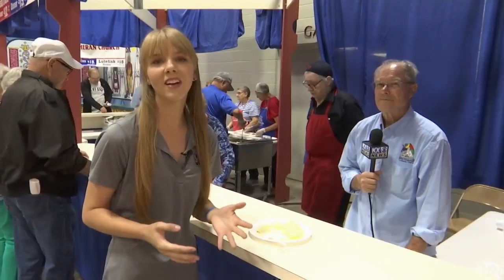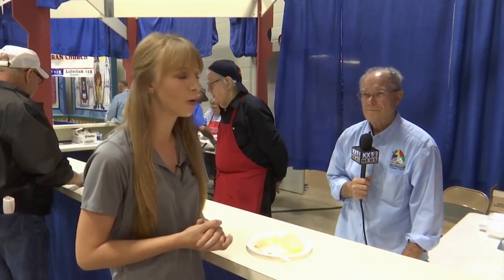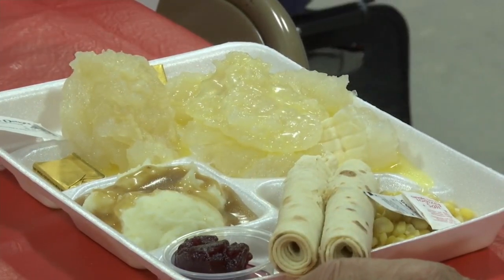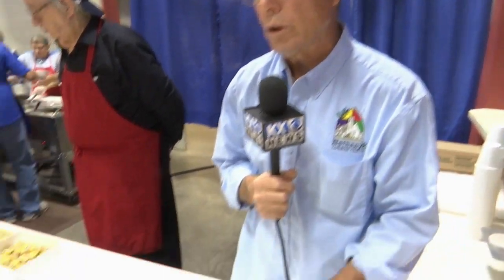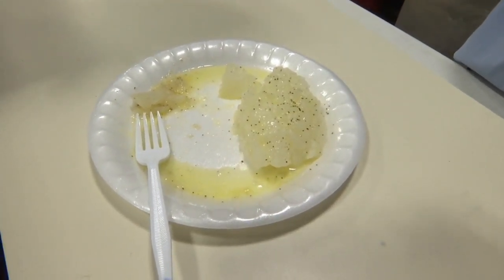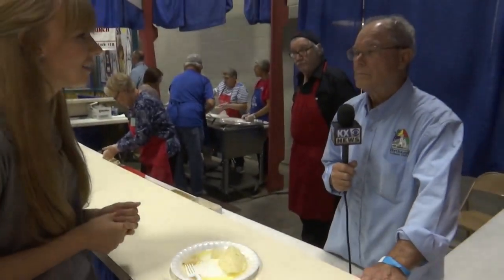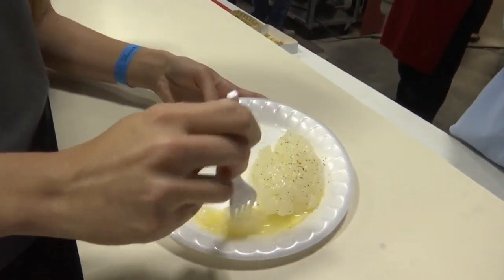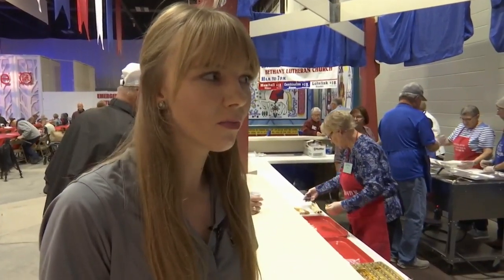Trying Lutefisk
Norsk Høstfest